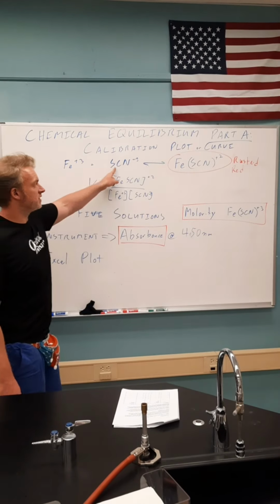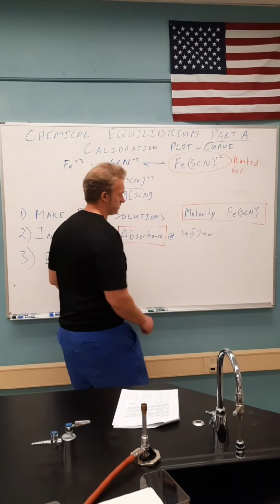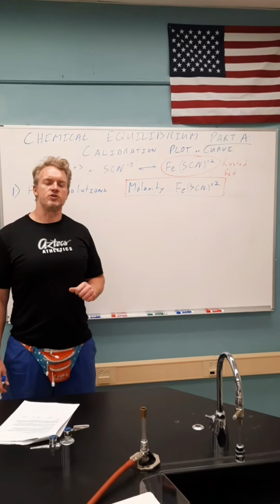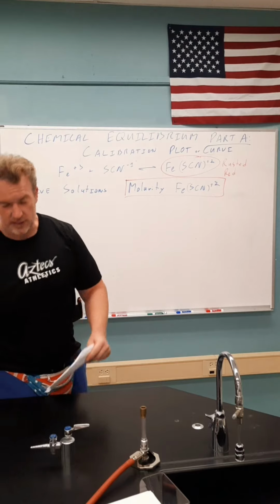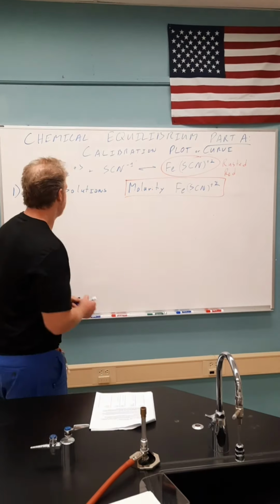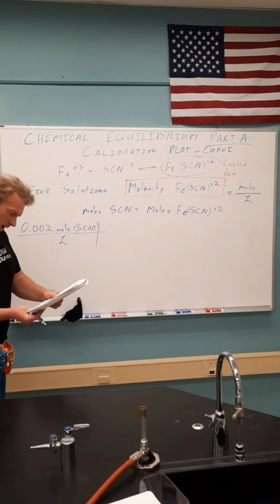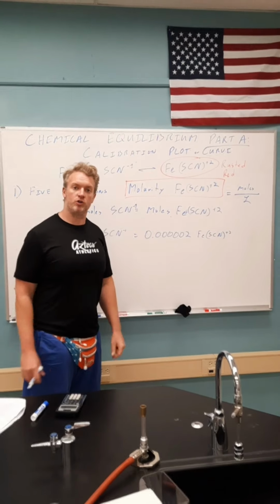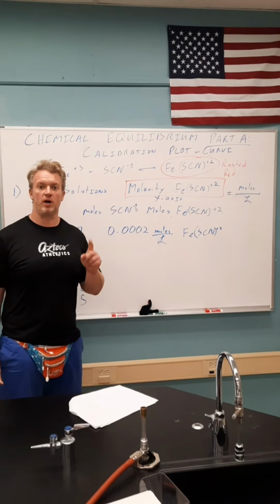Lab Chemical Equilibrium Constant Iron Thiocynate Part A Calibration Plot